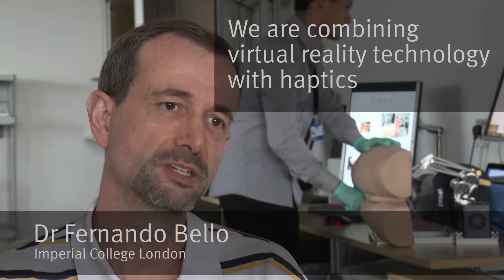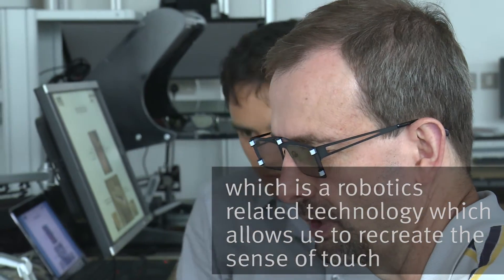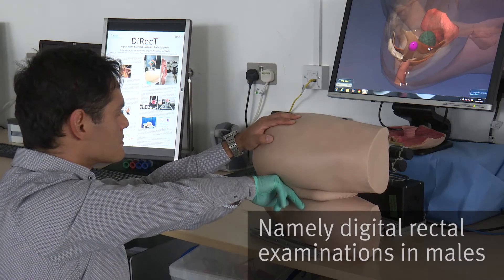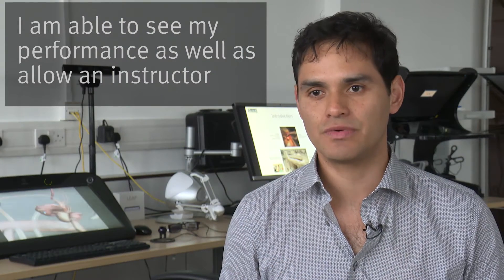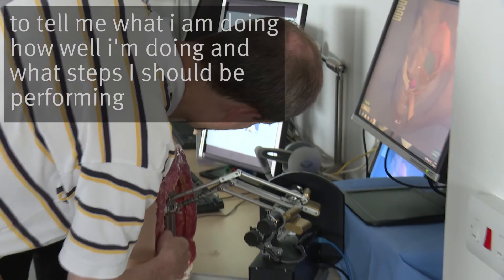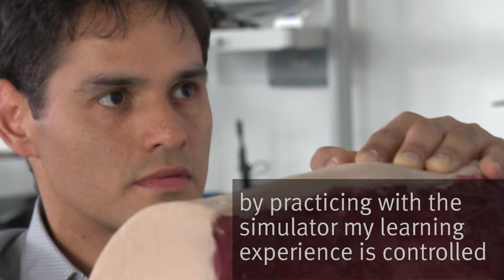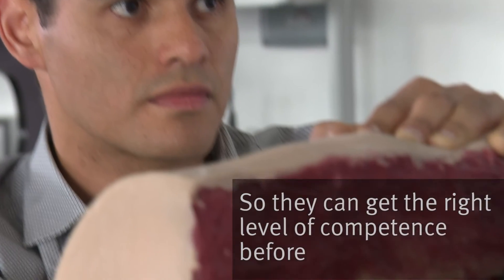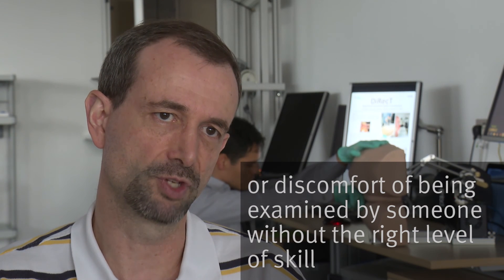Robotic rectum may aid prostate cancer diagnosis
A robotic rectum may help doctors and nurses detect prostate cancer.